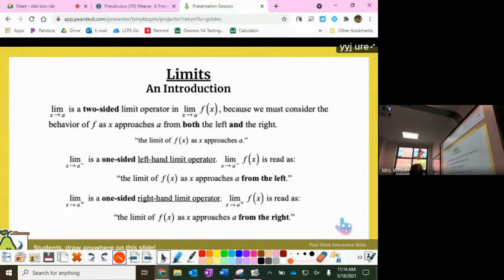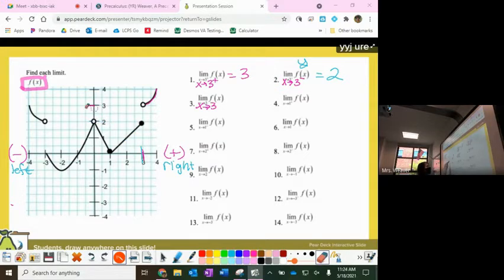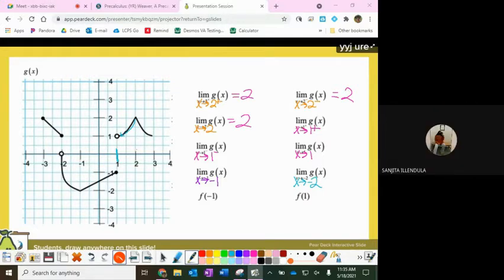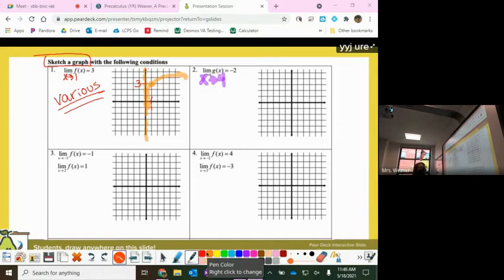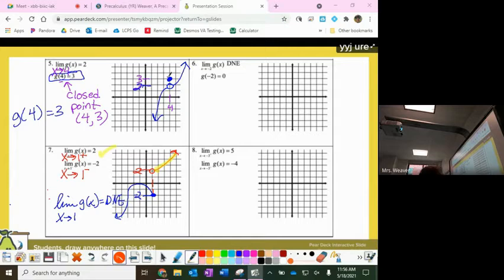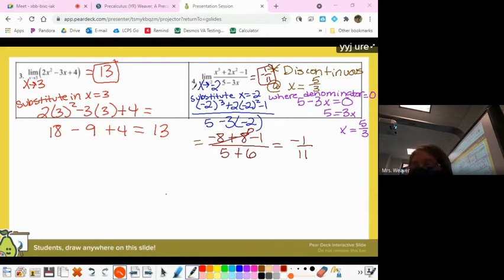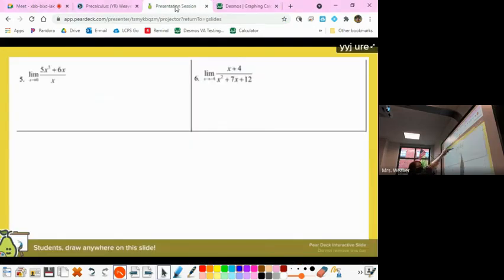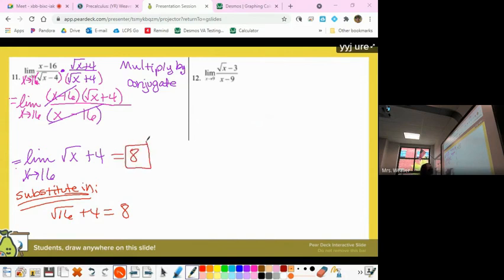Class Recording: Limits by Graphs and Substitution